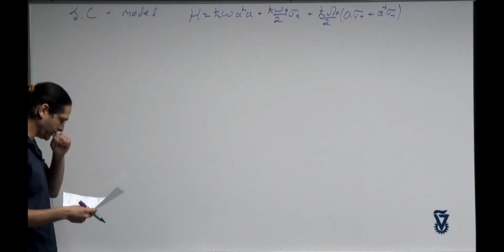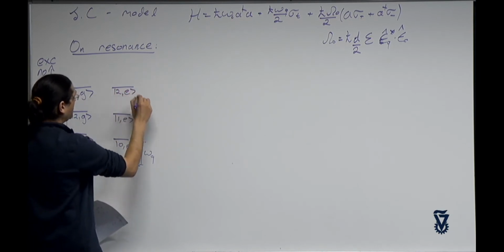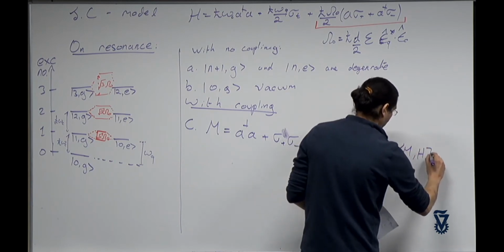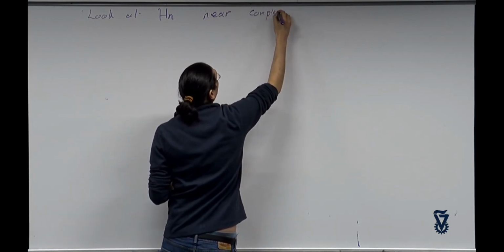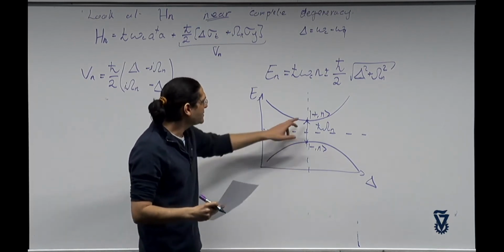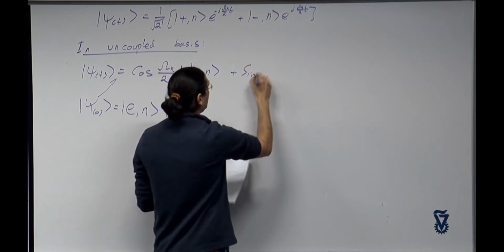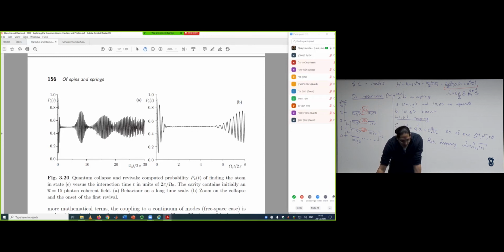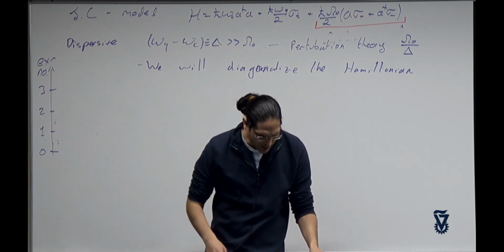16. Electric dipole in quantized electric field - J.C model I